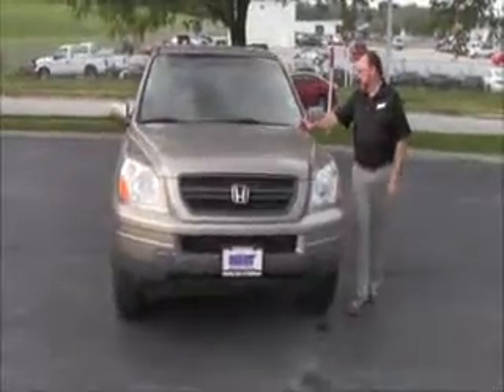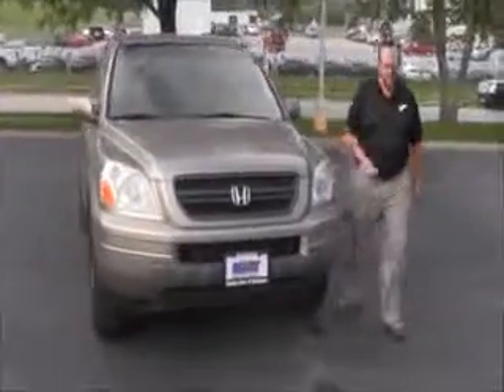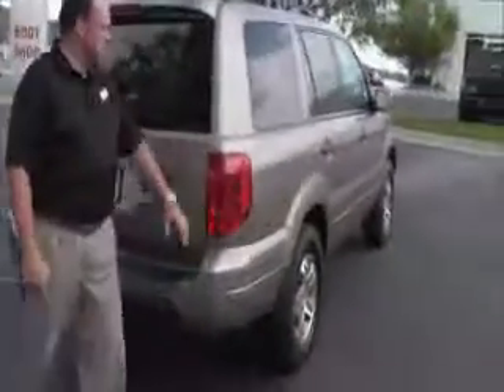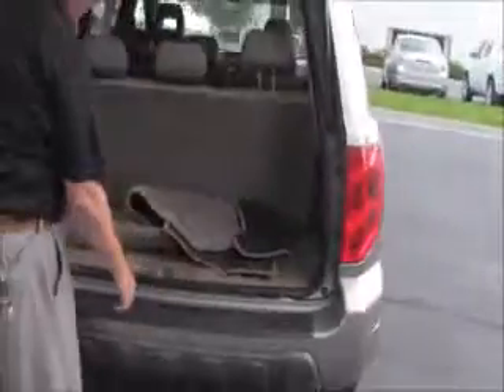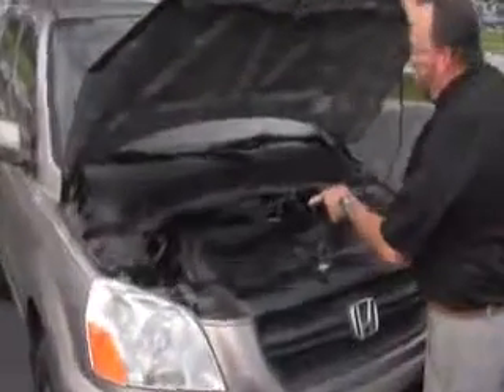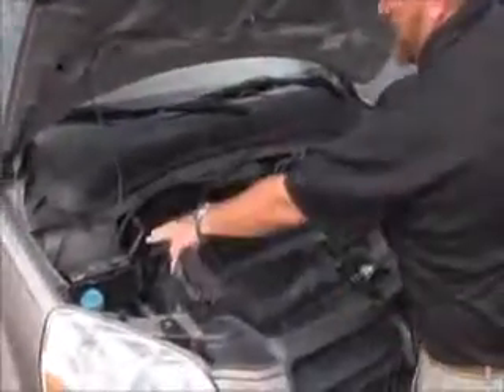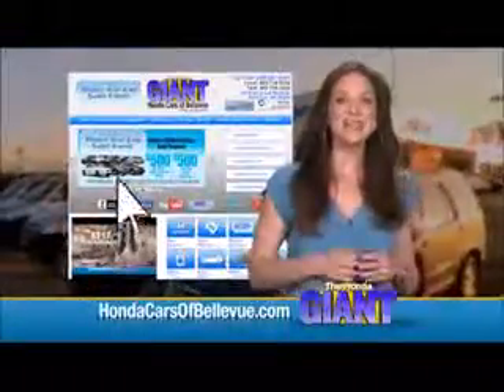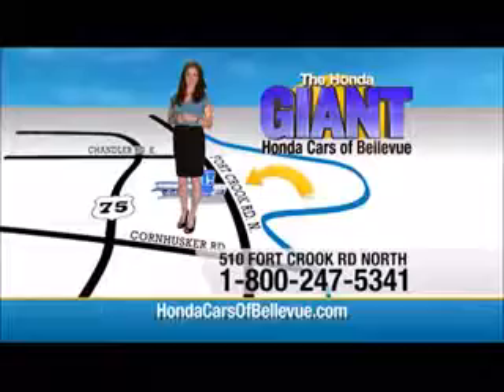Used 2004 Honda Pilot EX-L RES 4wd for sale at Honda Cars of Bellevue...an Omaha Honda Dealer!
Test drive this Used 2004 Honda Pilot EX-L RES 4wd for sale at Honda Cars of Bellevue your exclusive Honda dealer for Bellevue, Nebraska providing superior Honda service to the greater Omaha and Council Bluffs, Iowa metro areas.
Contact Honda Cars Of Bellevue today for information on dozens of vehicles like this 2004 Honda Pilot EX-L w/DVD.

This vehicle is loaded with great features, plus it comes with the peace of mind of the CARFAX BuyBack Guarantee. This Honda Pilot EX-L w/DVD has a tough exterior complemented by a well-designed interior that offers all the comforts you crave.

Enjoy the grip and control of AWD performance in this nicely equipped Honda Pilot. You'd swear you were at a live concert every time you fire up the premium entertainment package in this vehicle.

Marked by excellent quality and features with unmistakable refined leather interior that added value and class to the Honda Pilot Driver and passengers will celebrate the comfort and convenience this Honda Pilot offers with its well-considered features.